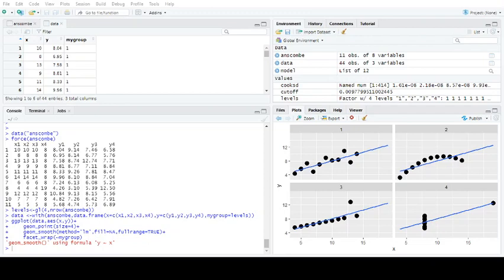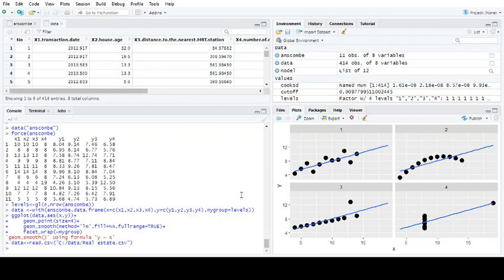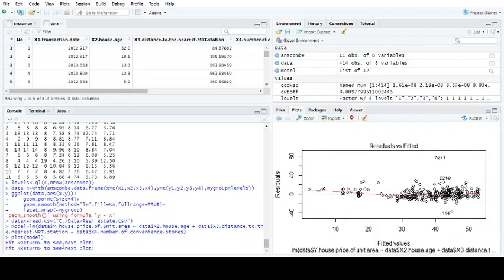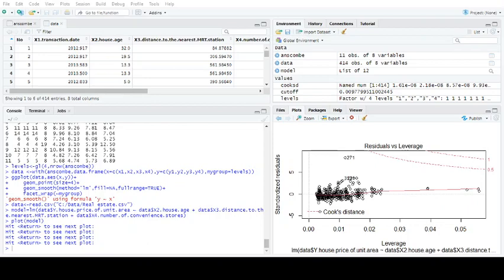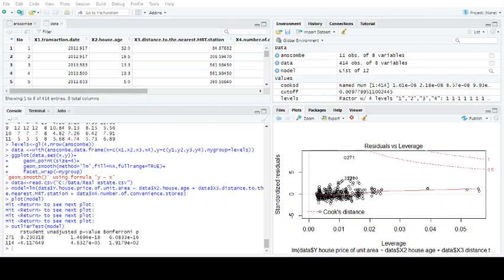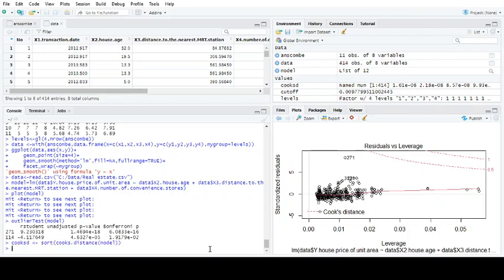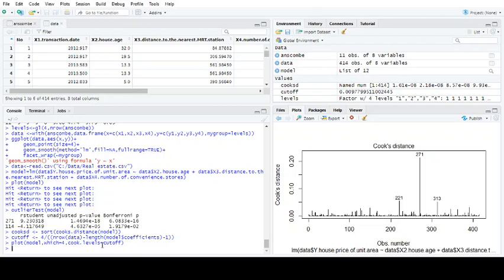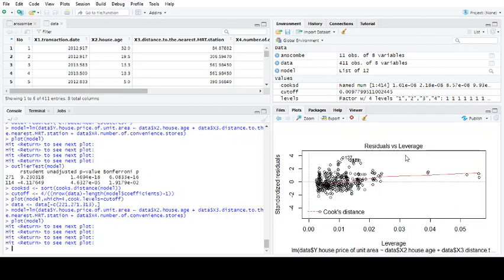R Programming Part 21 Outliers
A lot of videos might discuss outliers earlier than this though I feel that a good model is needed to spot a good outlier and removing a good outlier makes a better model. This video is a discussion of how to think about residuals, leverage and influence and how to use Cooks D and Bonferoni hypothesis tests to detect them. Being able to spot something as a outlier can then be used to discuss what went wrong with individual instances.  Which if your using a regression to predict performance and sales is invaluable.